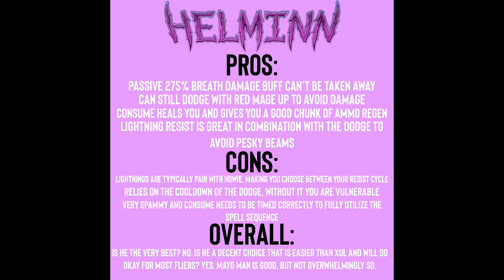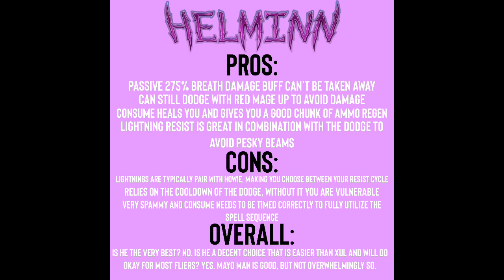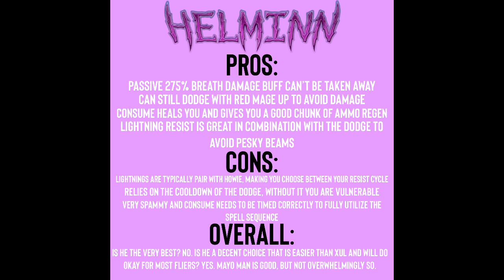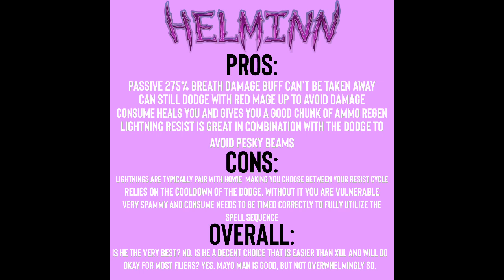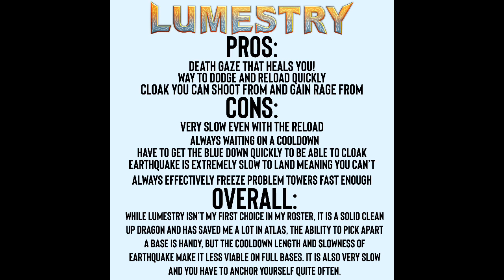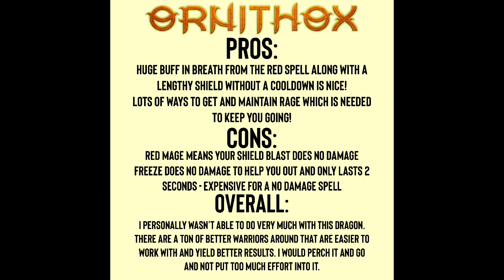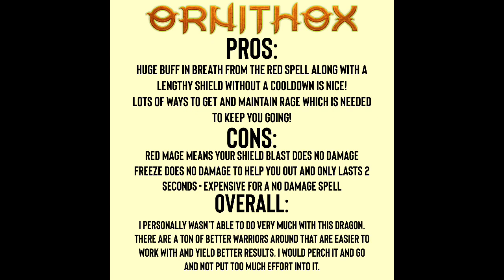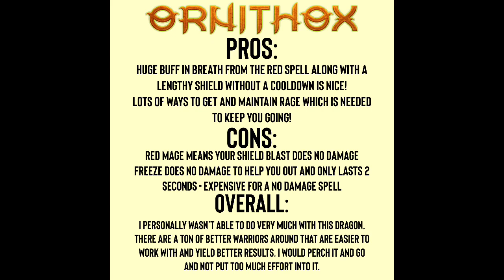Arcanum Mythics Review!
R they good. R they bad. Let’s talk about it.
Or not. Ya know.